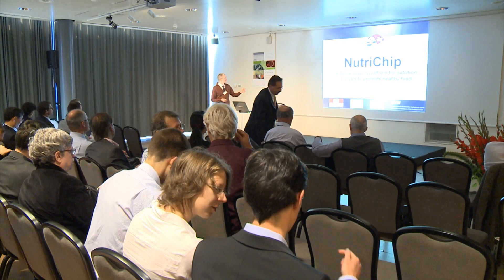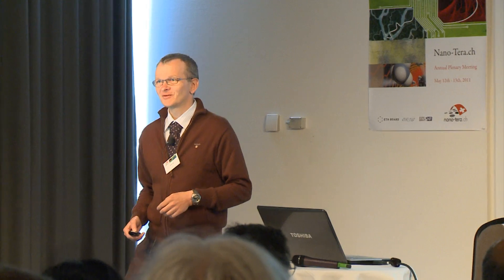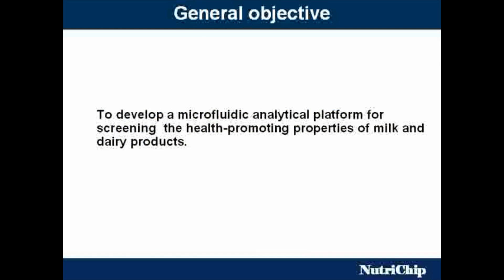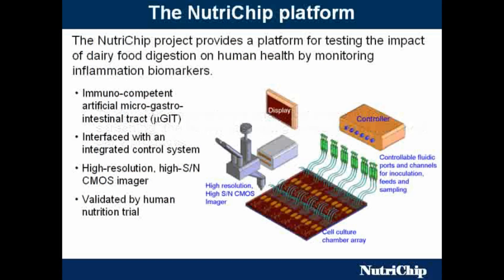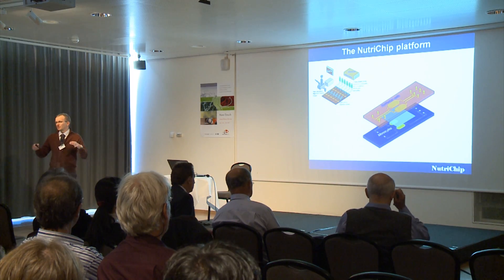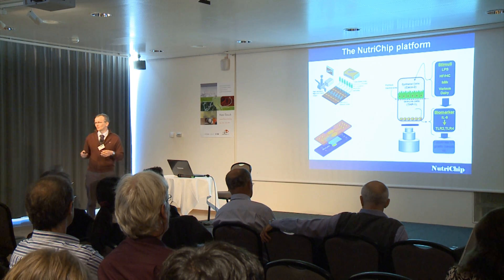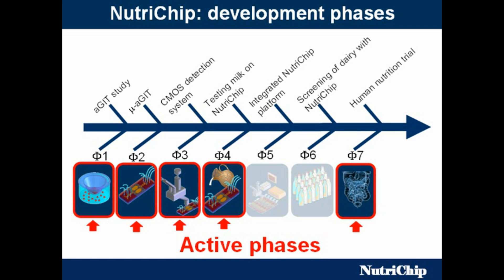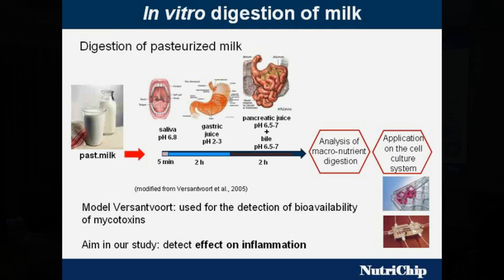Nano-Tera: NutriChip (2011)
Martinus Gijs of EPFL/LMS2
An integrated Lab-on-a-Chip platform is proposed to investigate the effects of food ingestion by humans. The core of the system is an integrated chip, the NutriChip, which will be able to probe the health potential of dairy food samples, using a minimal biomarker set identified through in vivo and in vitro studies. The proposed chip will be a demonstrator of an artificial and miniaturized gastro-intestinal tract (GIT). The NutriChip project will develop innovative CMOS circuits at the nano-scale for high signal-to-noise ratio optical detection of GIT cells by considering the technology node at 90 nm. The project will propose a special microfluidic system which will closely integrate cell-based materials within the chip.

The NutriChip project will investigate completely new algorithms for spatial super-resolution on the acquired images to be implemented onto a digital signal processor (DSP) for real-time computing in order to assure a large number of mathematical operations to be performed quickly on an acquired set of data.

May 2011, full presentation length: 25 minutes